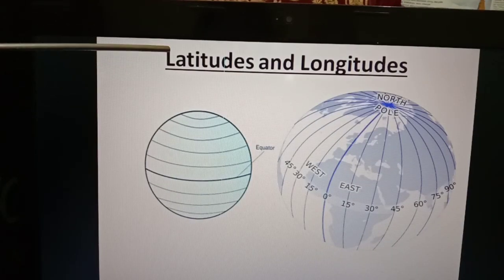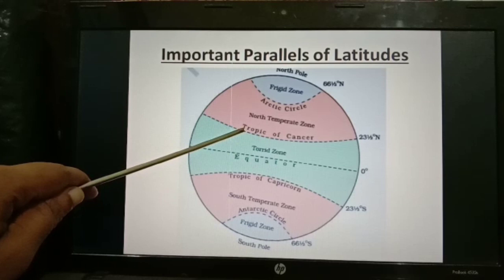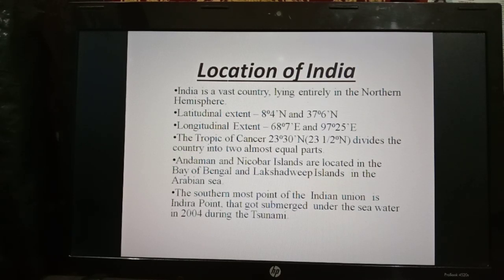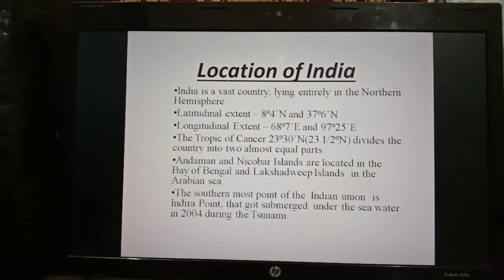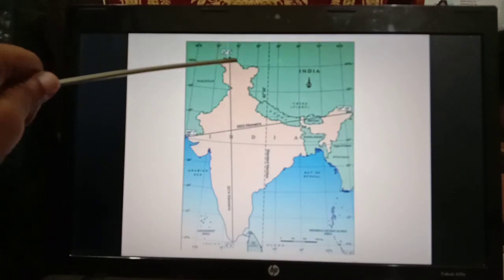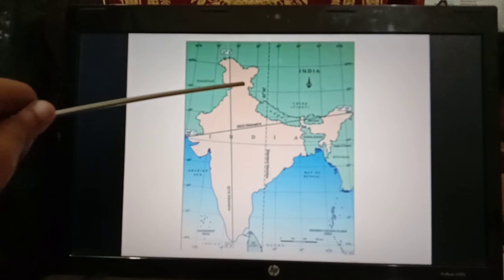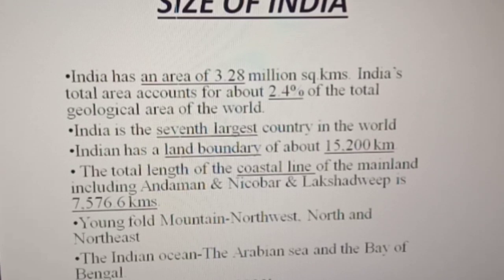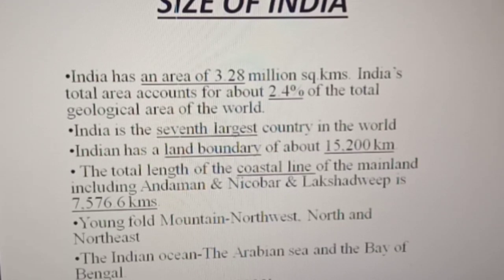Geography Lesson-1 Lecture Video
Size and Location of India